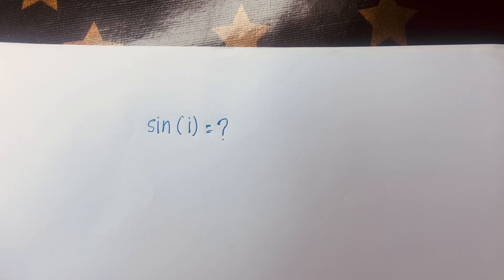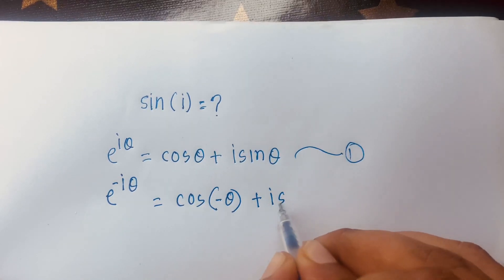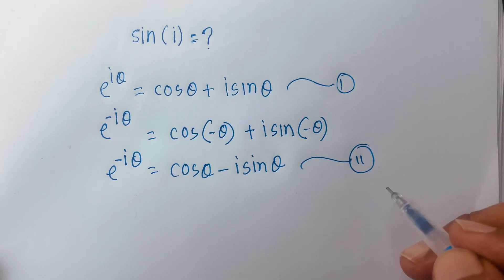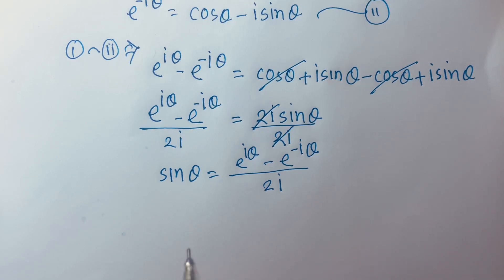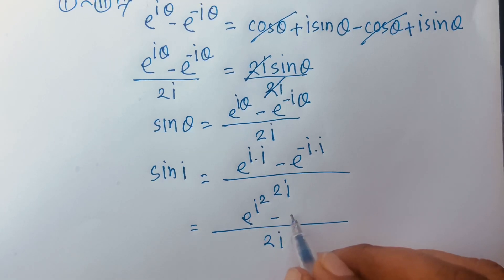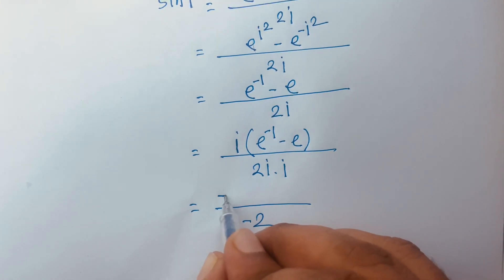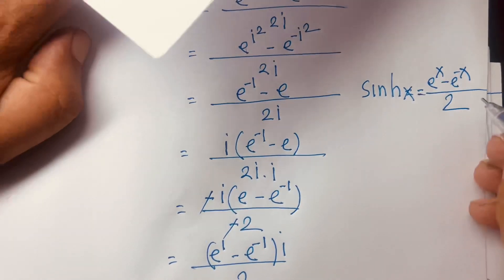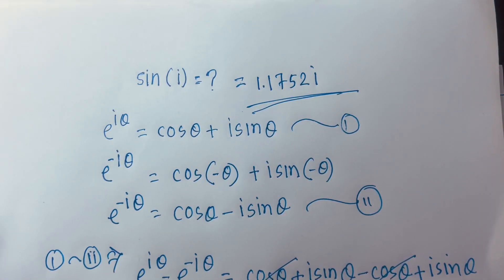A Wonderful Math Problem With Complex Number. Sin(i) =?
Sin(i)=?